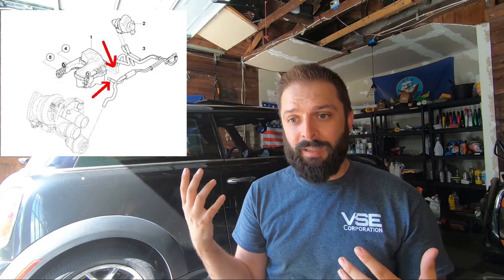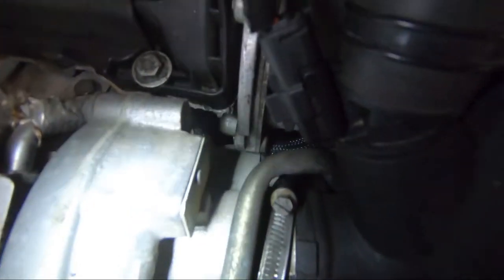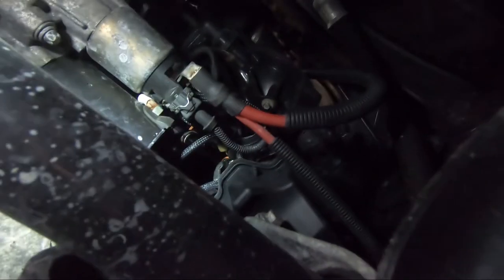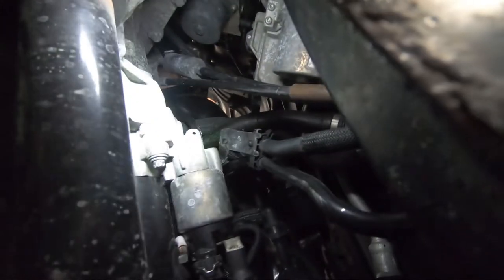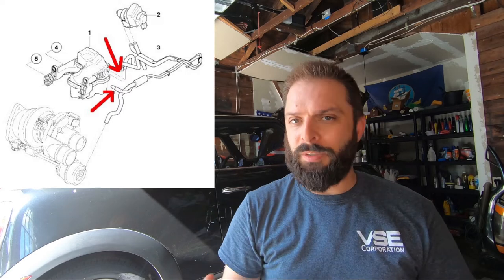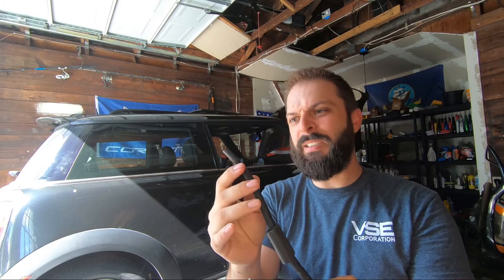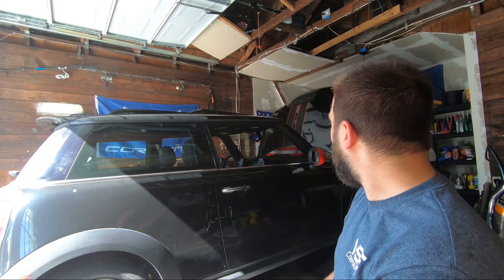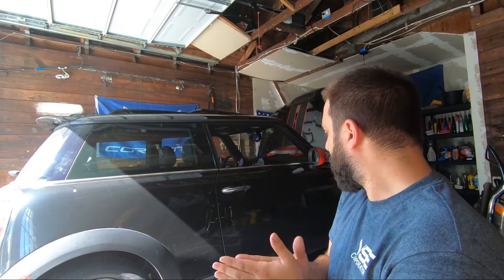LOSS OF BOOST. NO CODES. EASY FIX! (FREE) **MINI DEALERS HATE HIM**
I had been chasing a loss of Turbo boost for well over a month before I finally found the solution. Super simple. Fix for free.  Enjoy